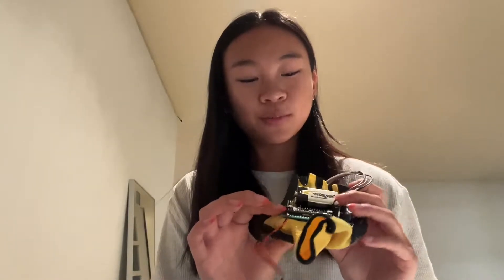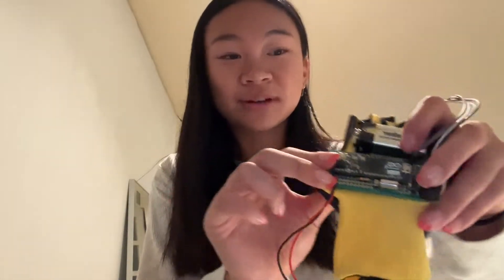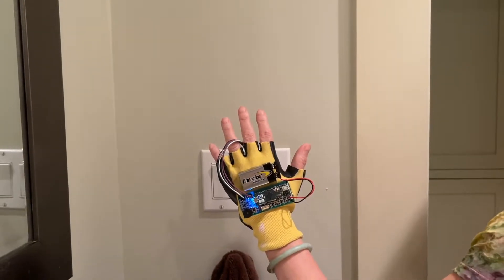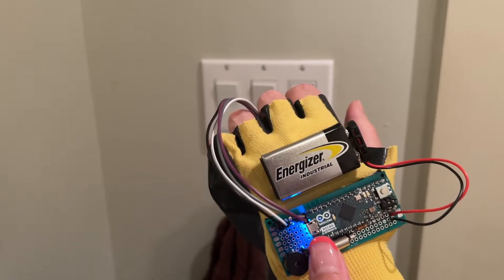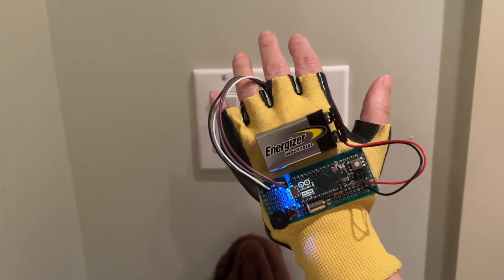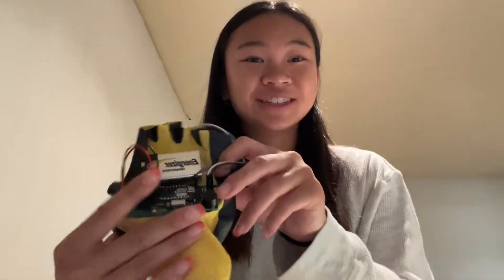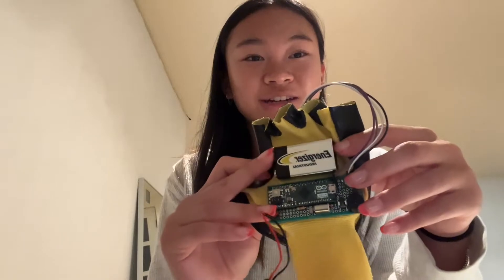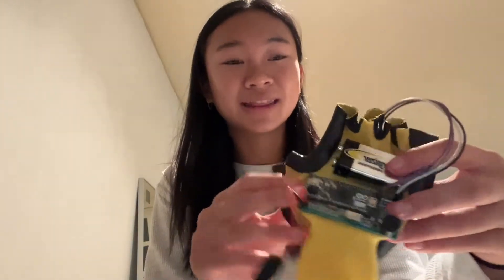Kyra D Milestone 3